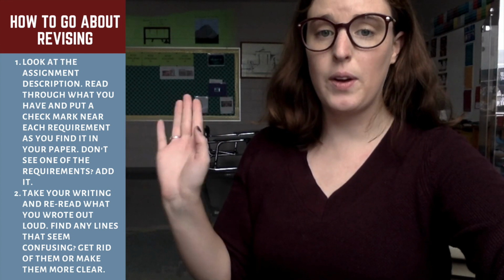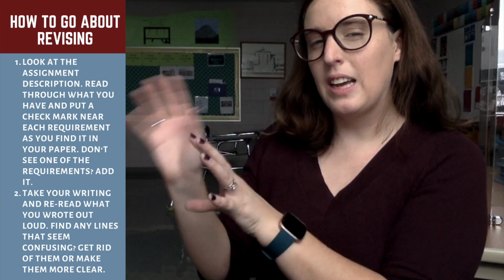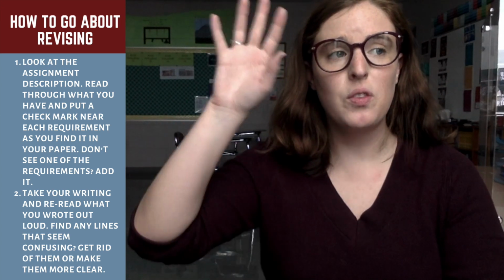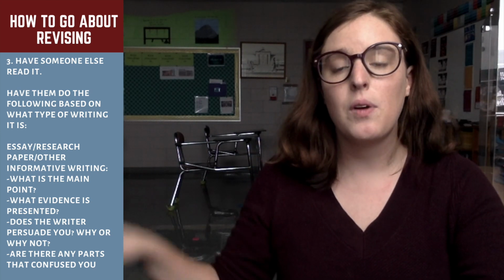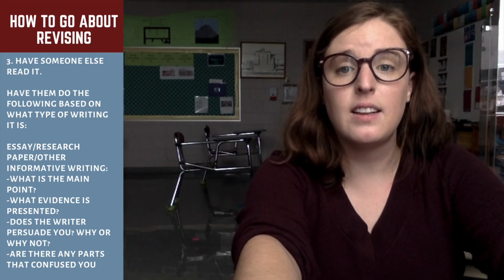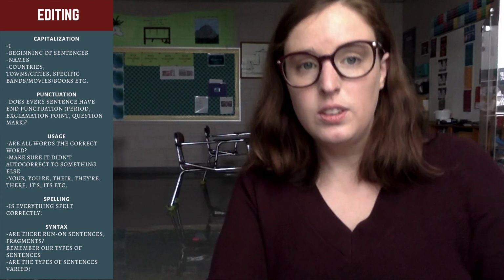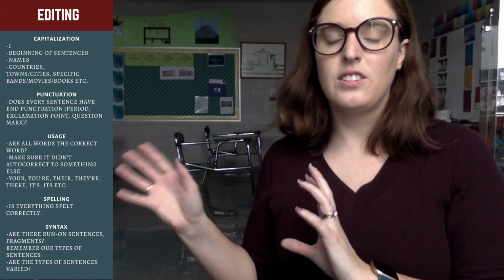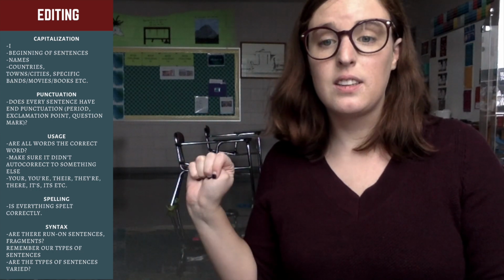Revising vs. Editing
Want to know the difference between revising and editing? This video covers the difference as well as includes step by step instructions on how to do both.